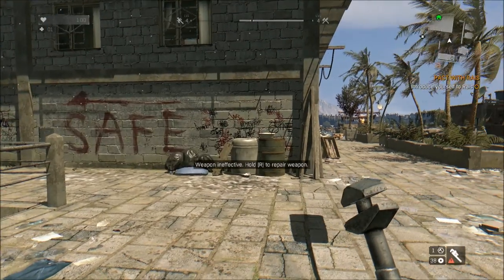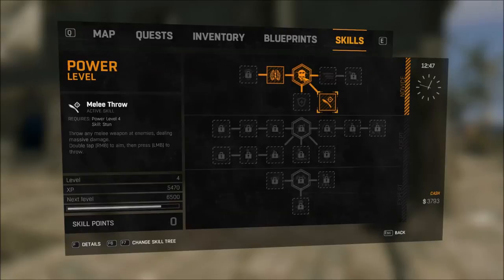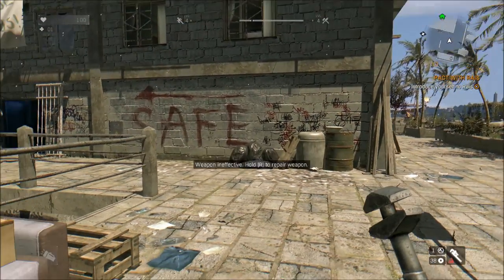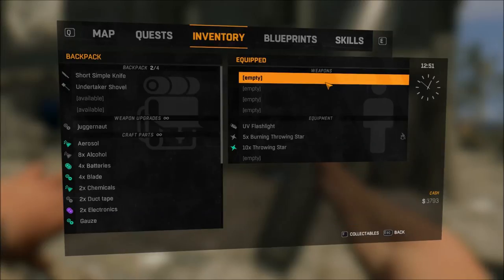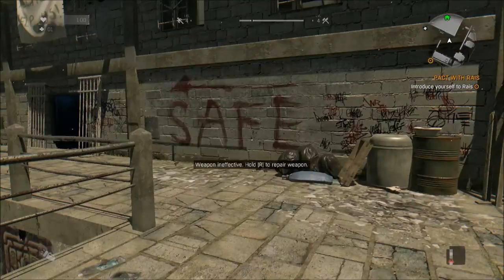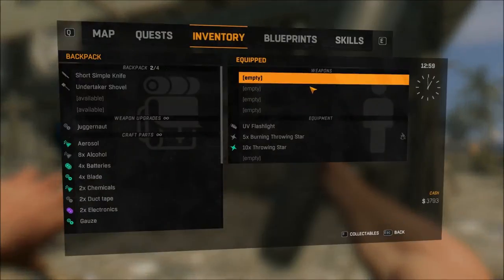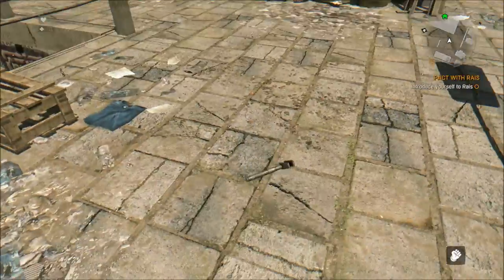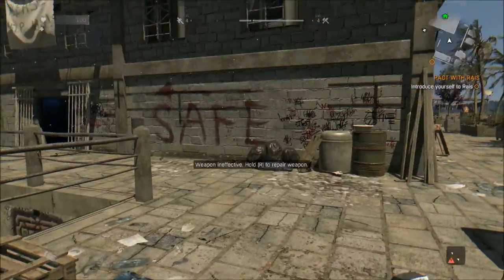Dying Light - Unlimited Gold / Metal Bits Cheats - Glitch Tutorial HD 1080P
Heres a little perk to having the Melee Throw under the Power Tree ( Level 4 Perk ) Use the Melee Throw perk to throw items into duplication!

---Intent
I create these videos for a few reasons! Its fun, plain and simple! I believe the more videos made, the more the devolopers and creators, investors alike will profit for each person whom see's these videos will have a better understanding and make a descision if they have not already played to purchase or play these games. I take no credit in creating the game, I simply play it! Below is some good information regarding the owners, creators and others. I also list my computer specs.

Computer Specs for those Interested
Intel (R) Core(TM) i5 CPU - 750 @ 2.67 GHz 2.79 GHz
Memory : 8 GB Sector 5 2x4 PC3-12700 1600MHz
Video : nVidia 780
Recorded : Fraps
Compressed : Xilisoft Video Converter Ultimate
Rendered : Windows 7 Live Movie Maker

---Credits
All Credit For The Game Production, Video Footage, Creation, and Other Go To Techland PL, as the creators of this game. I am simply transmitting a video captured while playing Dying Light with my personal computer.

Disregard ( Tags )

Dying Light Cheats, Dying Light Gold, Dying Light PC